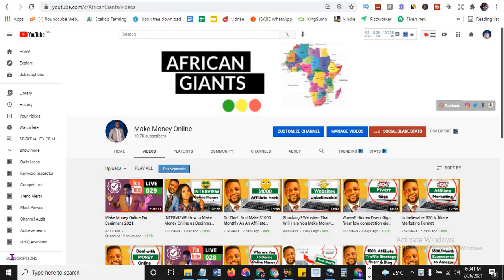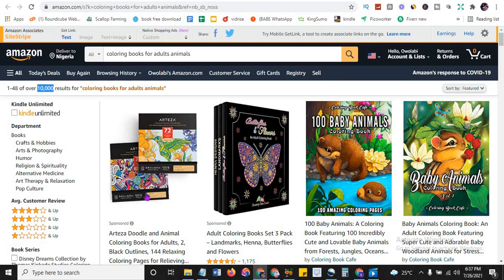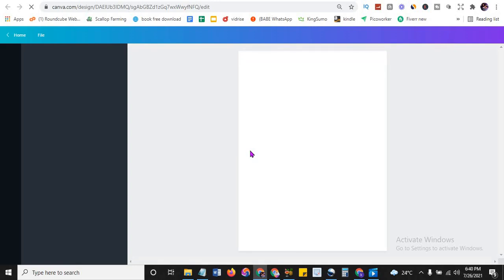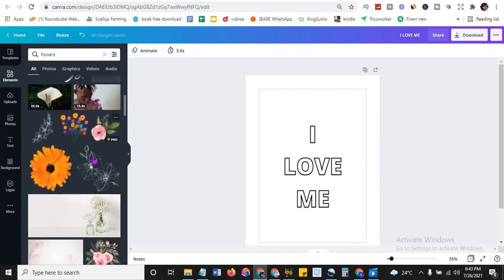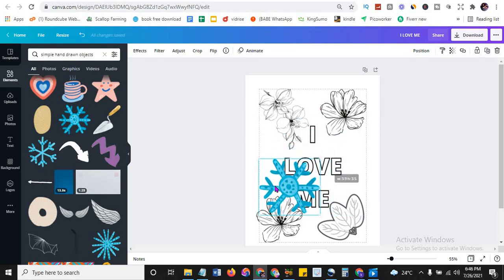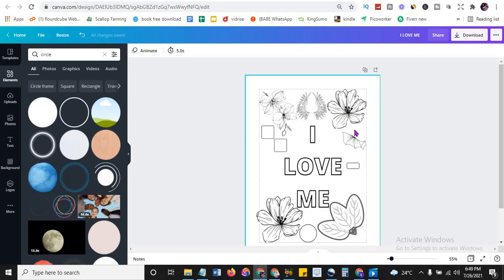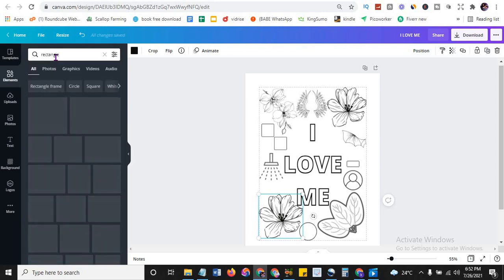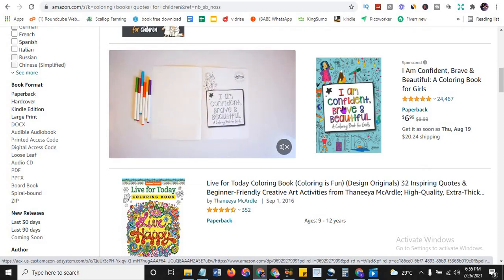Make $1000 Making Coloring Books On Amazon Kdp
Make $1000 with Coloring Books On Amazon Kdp

⌚ Video Timestamps:
Intro: 00:00

📺 My Equipment:
Camera:
Microphone:
Led Light:
Multi Color Led Light:
Others:

📢 Special Offers !!